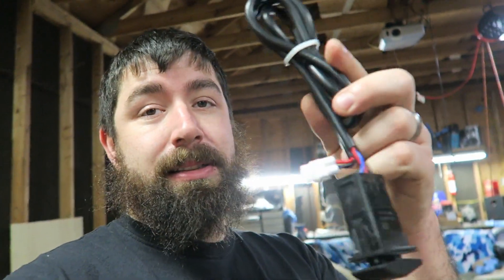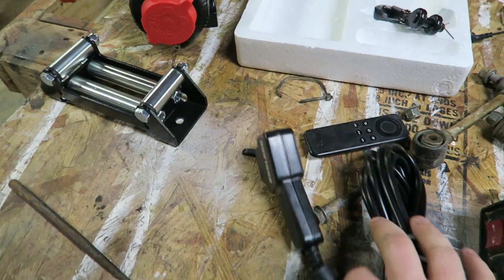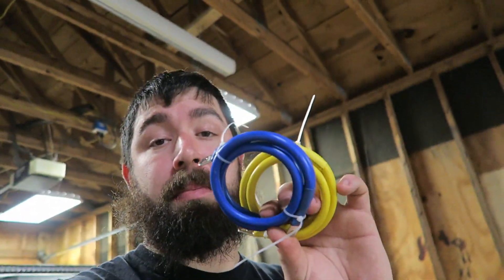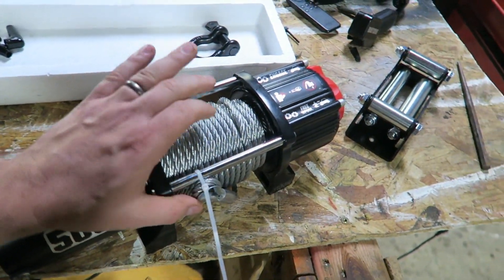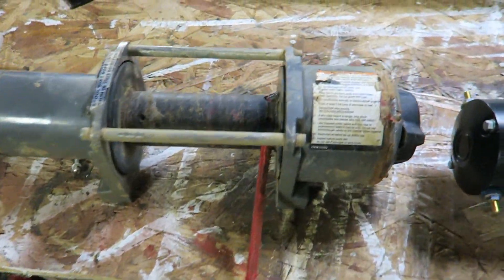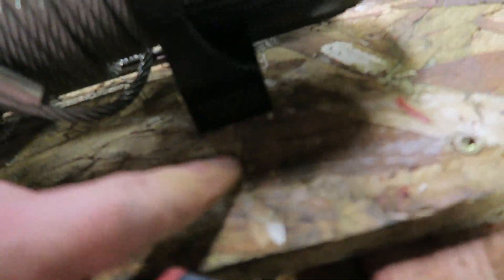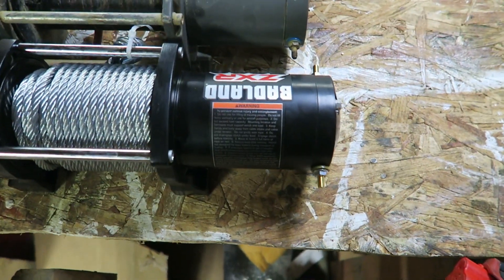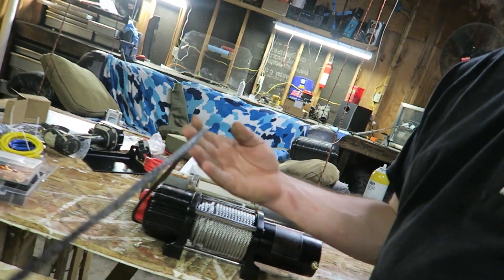Comparing New Style Harbor Freight Winch To The Old Style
tictok ( redneckengineering133 )

SuperATV Heavy Duty Arched Boxed Radius riods

SuperATV U Series Heavy Duty Rhino Driveline Prop Shaft

Bombshell Gear Polaris RZR Door Bags

7500LBs 1/4" x 50'  Synthetic ATV Winch Rope

Aluminum Hawse Fairlead

Polaris RZR Lower Door Insert

Black 2" Receiver Hitch (Polaris RZR)

Orange Low Profile Front Bumper

Grizzly 20 Quart Cooler

Polaris rzr Full Windshield

Winch Strap

SuperATV Heavy Duty Winch Mounting Plate

MSA Black Diesel Wheels 30" Outback Max Tires

8 Pod rock lights